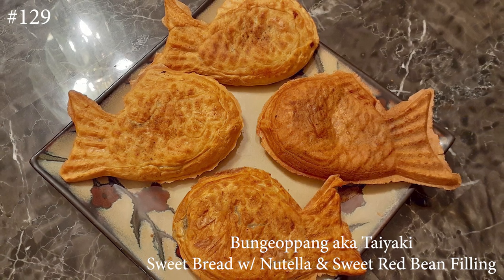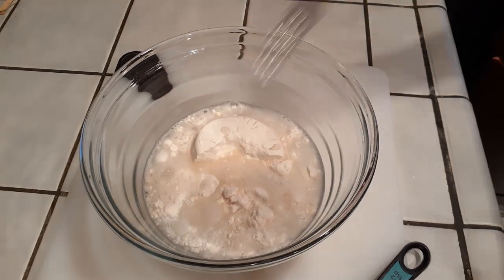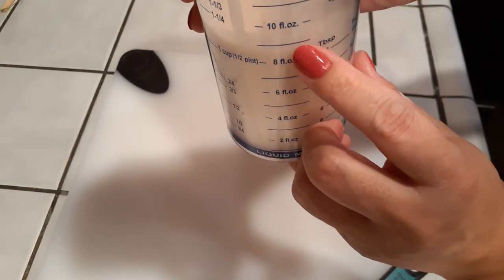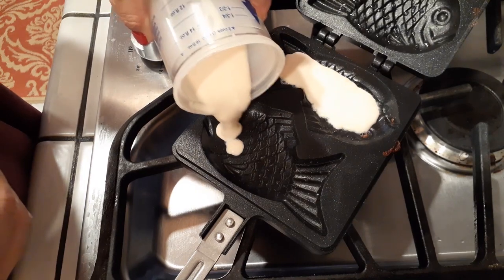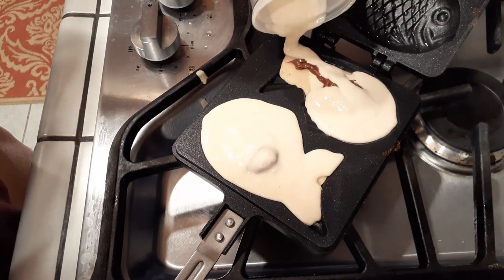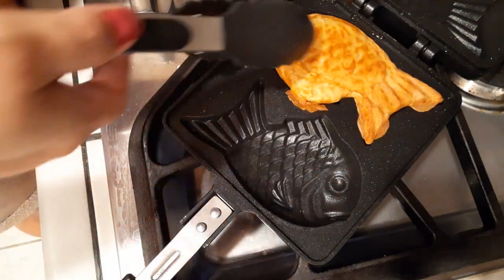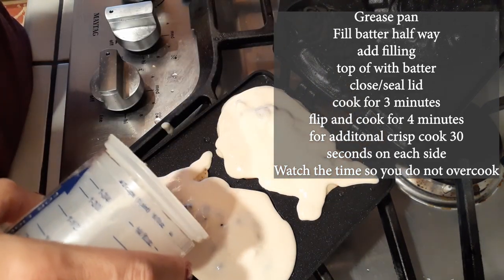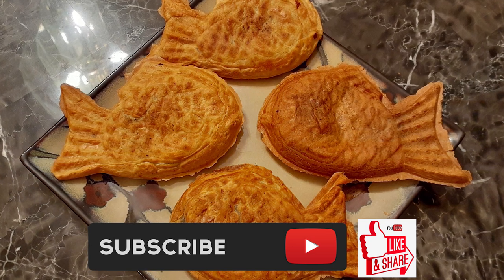Bungeoppang (붕어빵) aka Taiyaki WatchMiCook Episode 129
This is a popular Korean Street Food snack/dessert. If you watch Korean Dramas, you'll see these quite often during their cooler weather.
It's a hot pastry treat with a sweet red bean filling but honestly, you can get as creative as you would like with it.

You'll see I've added Nutella as well as the sweet red beans that I purchased.

You can also make your own sweet red beans by boiling the red Azuki beans, dumping the water, add water again and let it boil until your beans are soft (making sure you don't have any water after). Then you would add splenda and salt to make the sweet red beans you find in the cans. This way you can adjust the sweetness to your likeness.

Hope you guys enjoy this sweet pastry!

~WatchMiCook

Amazon Influencer

or